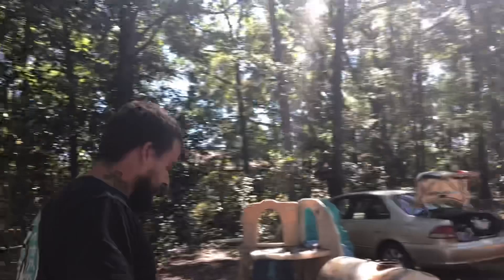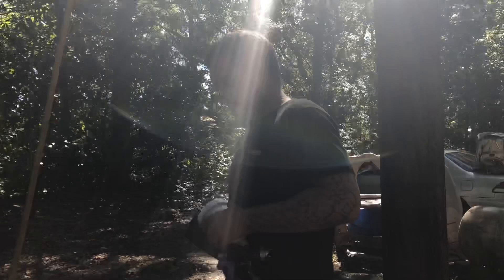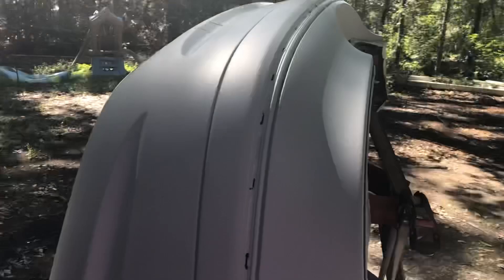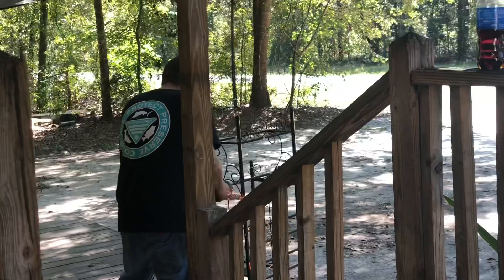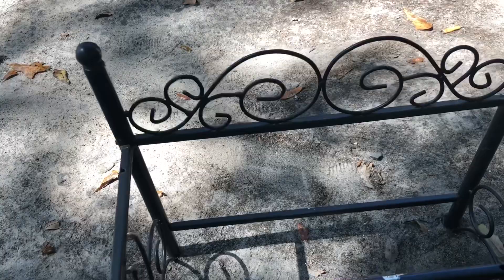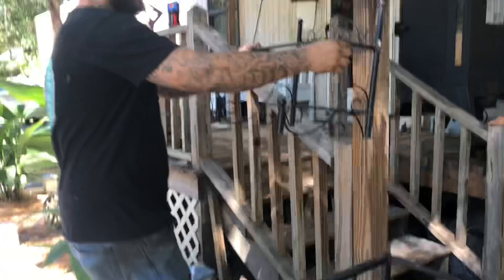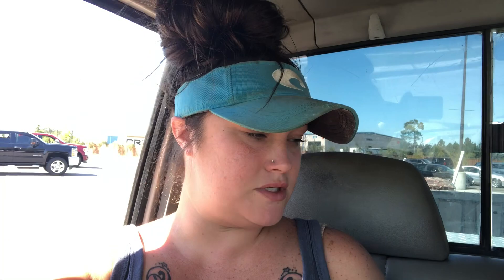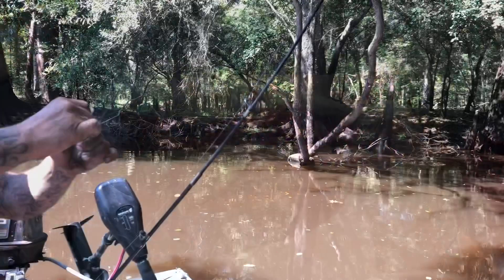WEEKEND VLOG | WEEKEND AT THE RIVER | PAINTING PROJECTS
♡ HEY Y'ALL! I'm glad you're here! My name is Lacie, I live
in South East Georgia in a 1984 single wide mobile home with my husband, 4 year old daughter, and 3 dogs. You'll see a whole lot of cleaning, some cooking, DIY, trailer remodels, & more. I hope y'all decide to stick around!